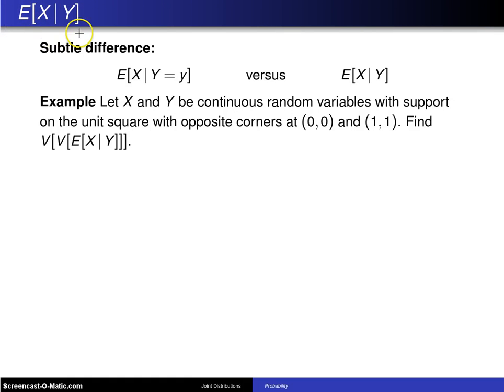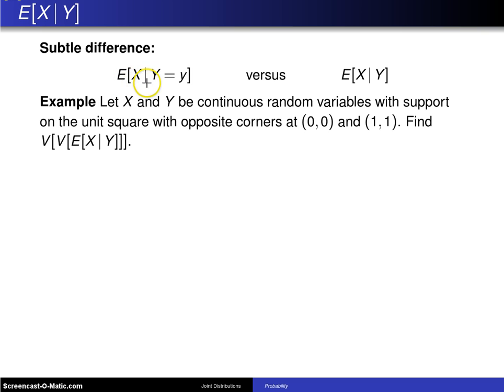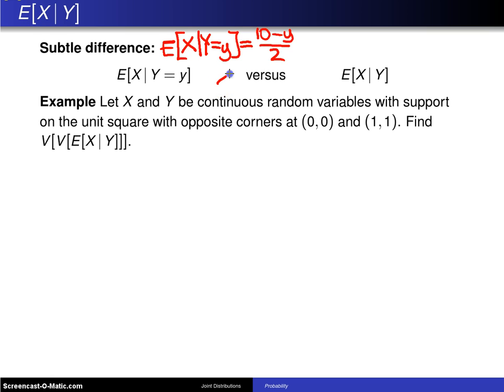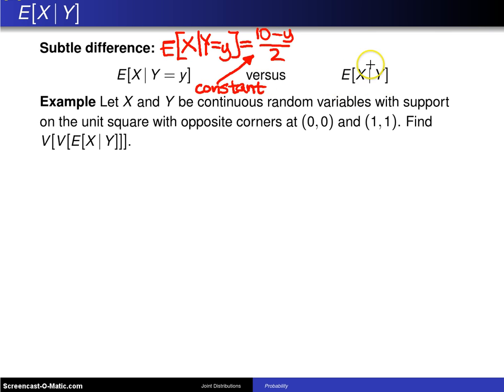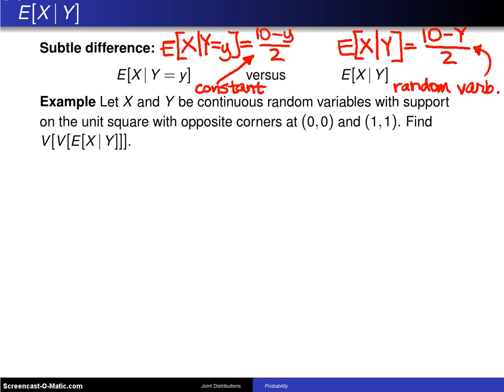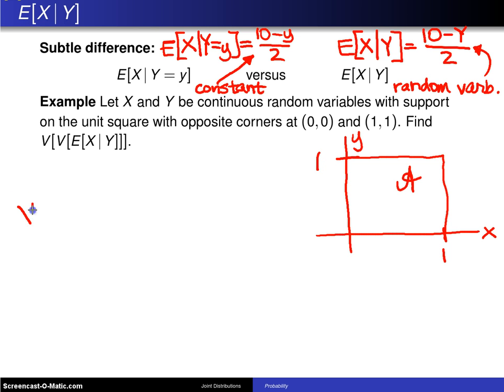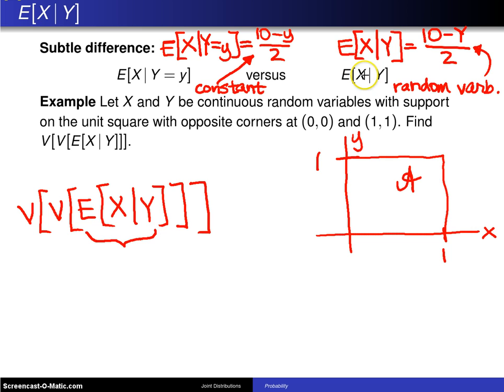Conditional expectation -- Example 3